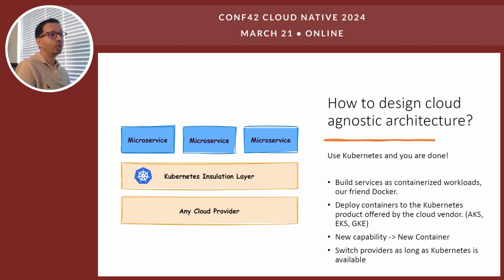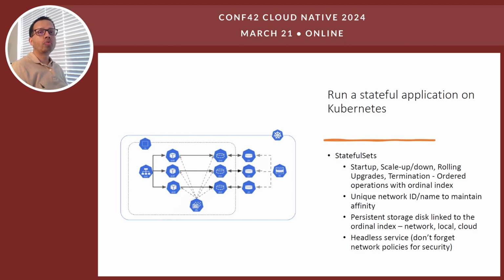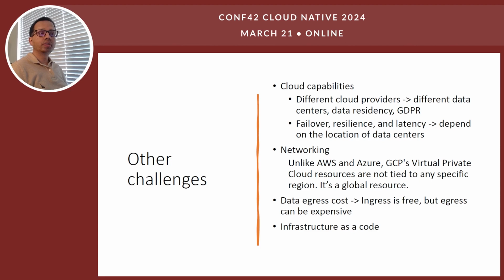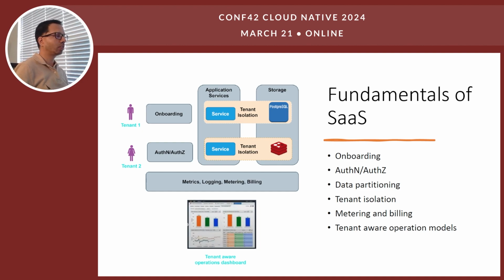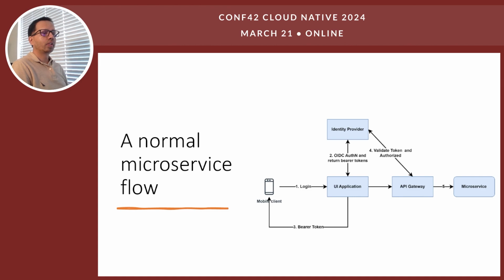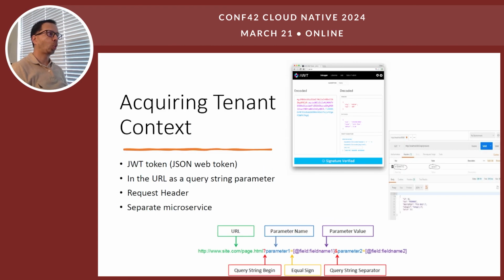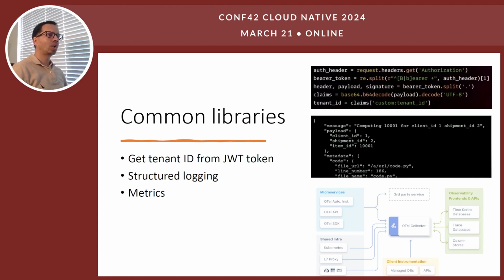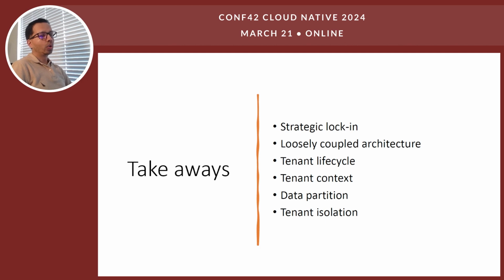Cloud agnostic & multi tenant apps challenges and solutions | Abhay Dutt Paroha | Conf42 CN 2024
Chapters
0:00 intro
0:24 preamble
0:39 a word about me
1:10 what is cloud agnostic?
2:24 why cloud?
6:32 cloud agnostic pros and cons
9:31 how to design cloud agnostic architecture?
10:30 new capability - new container
13:09 run a stateful application on kubernetes
16:26 other challenges
18:49 loosely couples architecture
20:17 strategic lock-in
21:31 fundamentals of saas
23:20 multi-tenants impact
24:57 a normal microservice flow
26:00 non-saas microservice
26:57 saas microservice
27:59 provision a tenant
29:46 acquiring tenant context
31:45 common libraries
33:34 data partitioning
35:13 tenant isolation
37:06 takeaways
38:30 thank you!